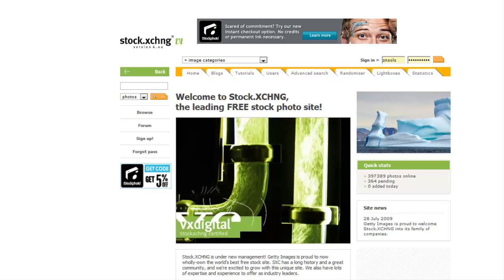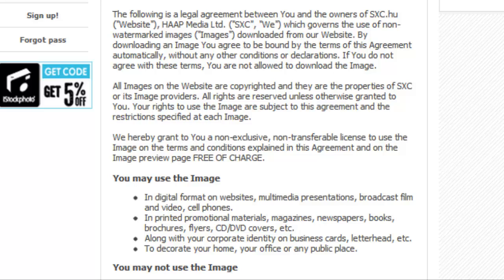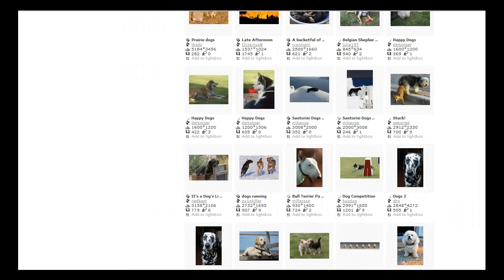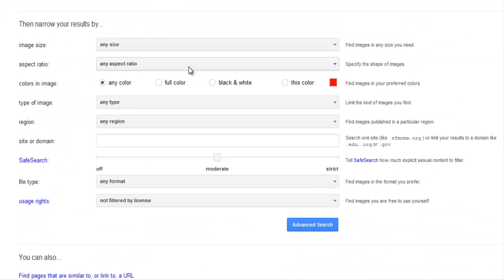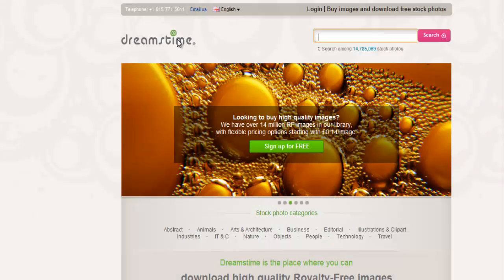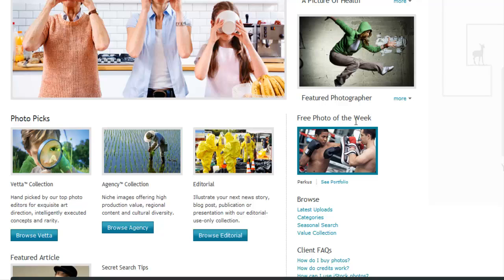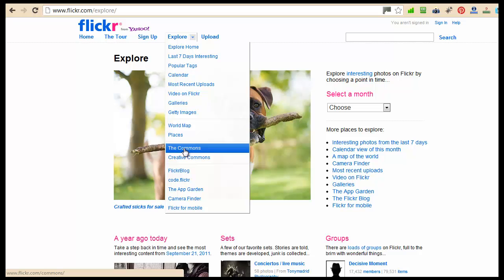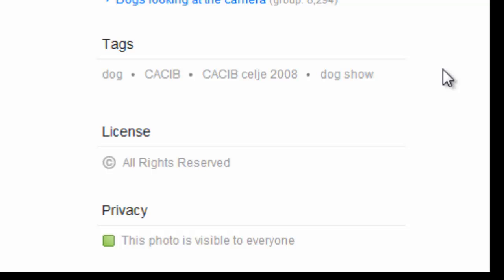Finding Free Images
This video shows where you can look for such images but always remember to make sure it is a reputable website and that there are no conditions attached.

NB - Always check any image you think is free even it you have been told its truly free.